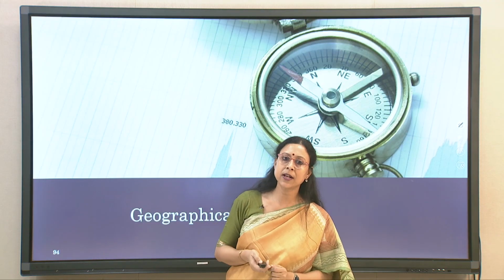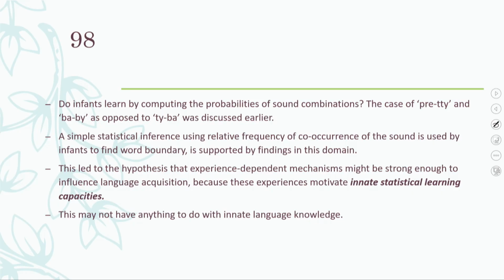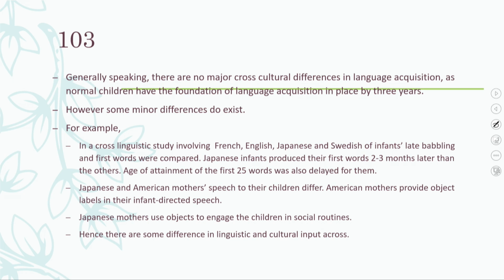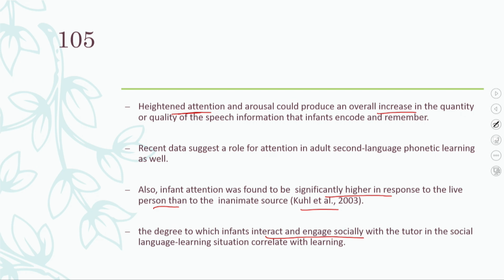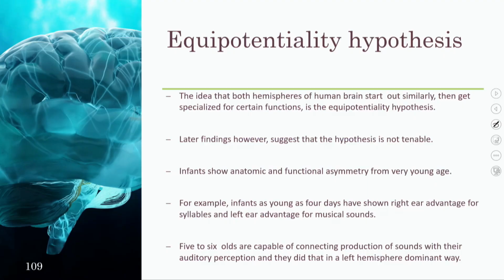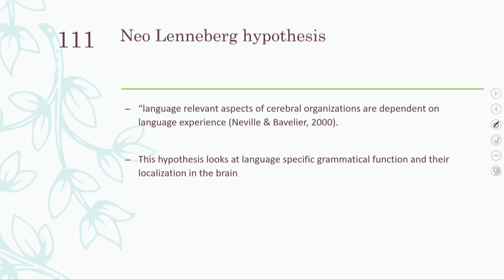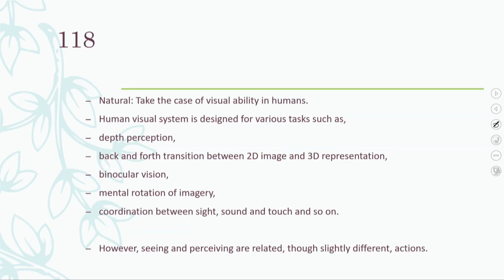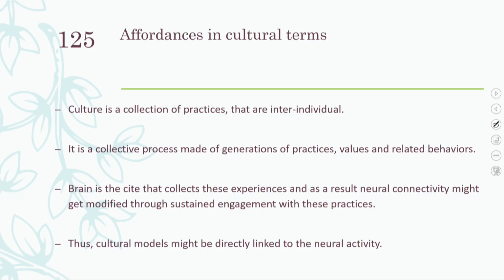Lec 44: Geographical factors, statistical learning, social brain